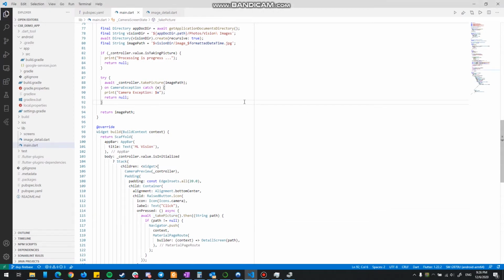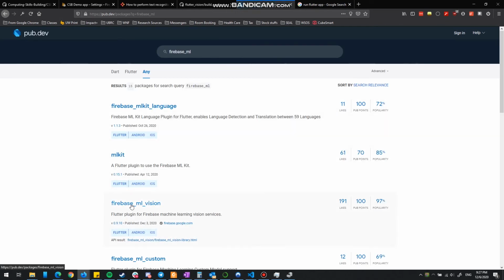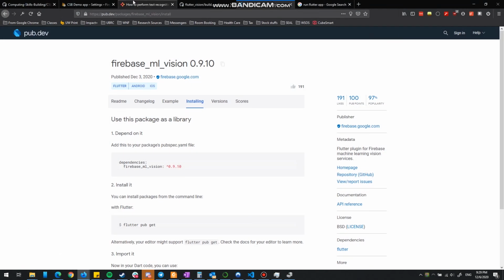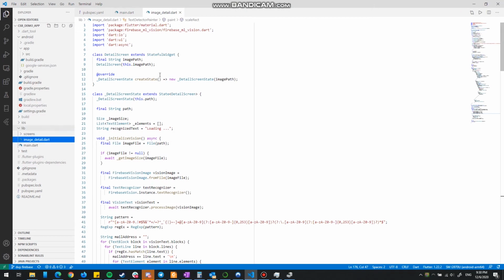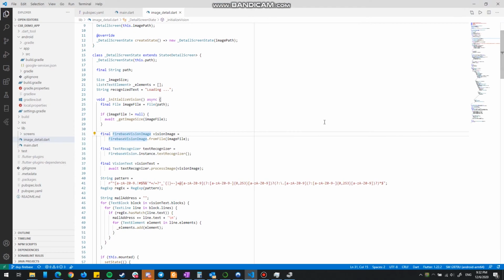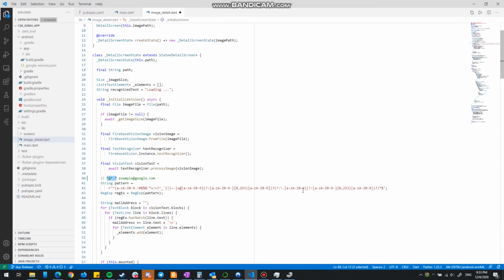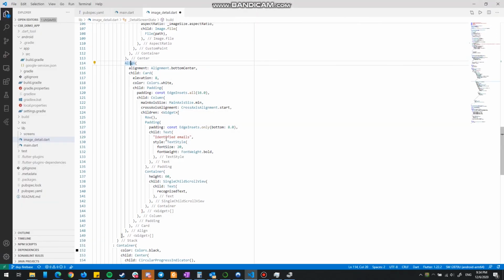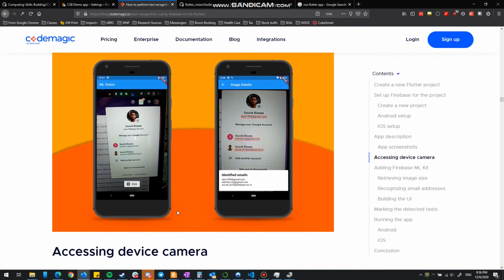14. Firebase Example Email Recognition